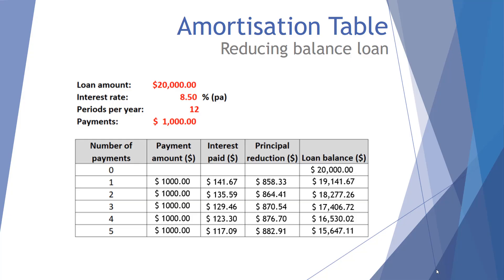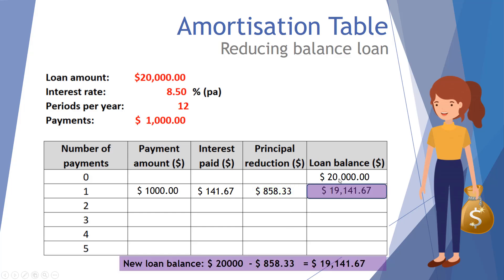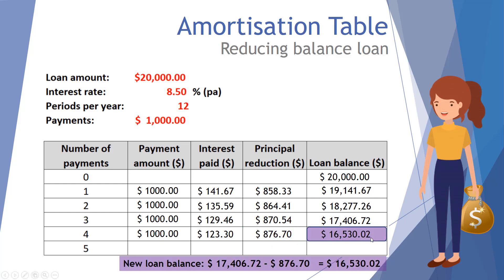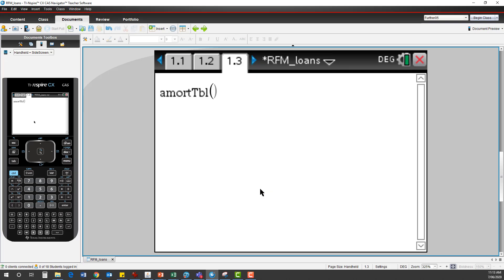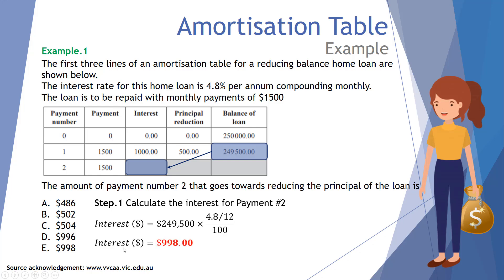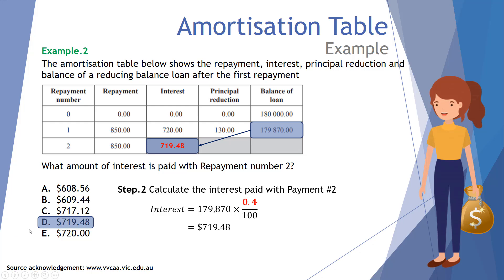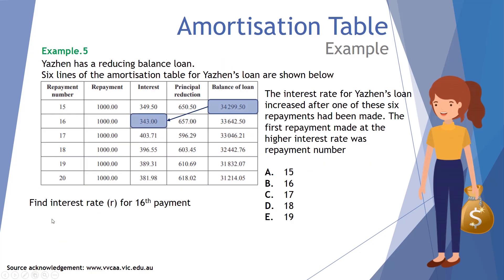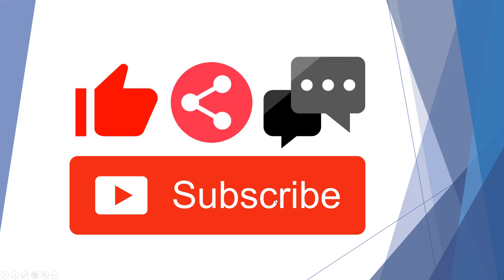Amortisation Table - Reducing Balance Loan New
This video examines an amortisation table using the scenario of a reducing balance loan. It is designed for Unit 3 VCE Further Maths students and provides numerous examples of its applications.